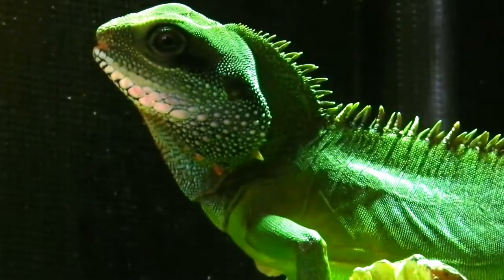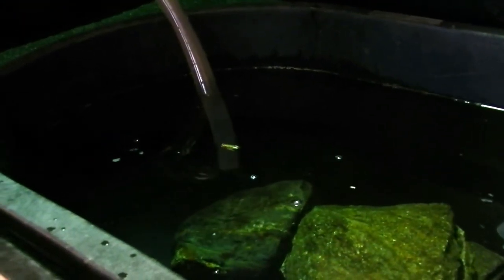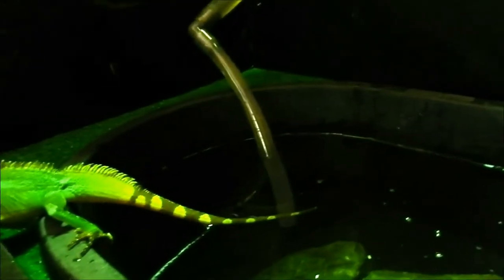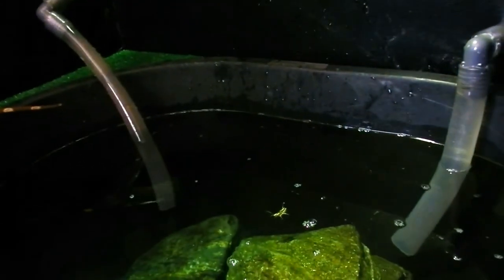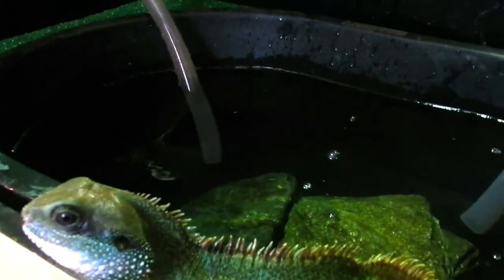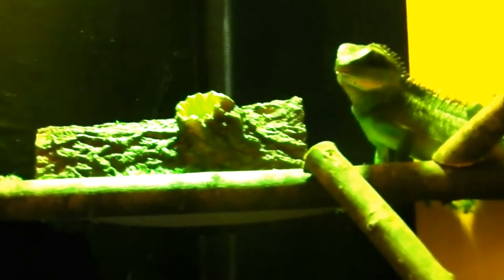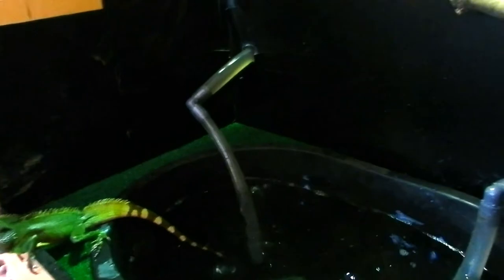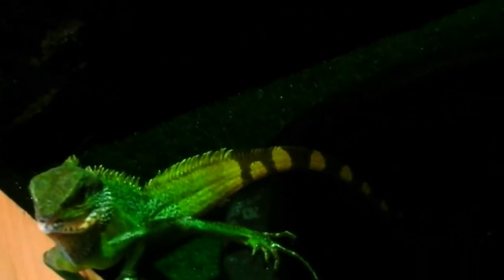Feeding our OTHER lizard!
This is us feeding our our water dragon some crickets!